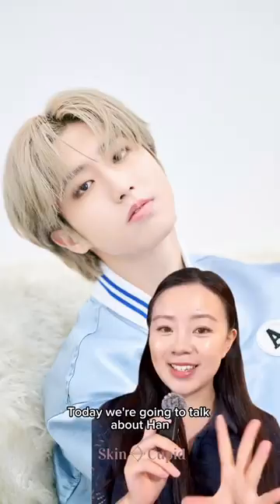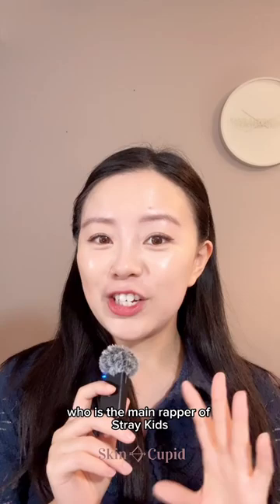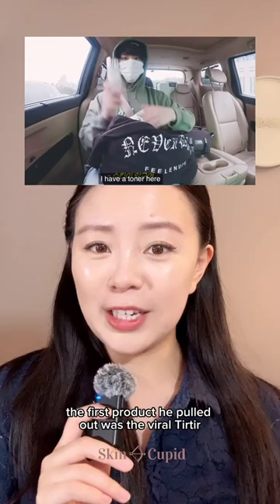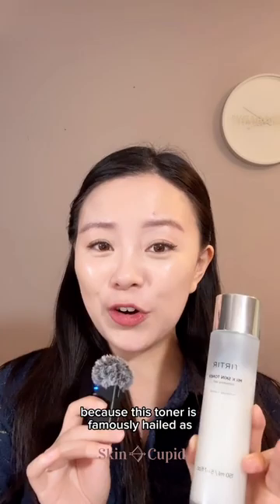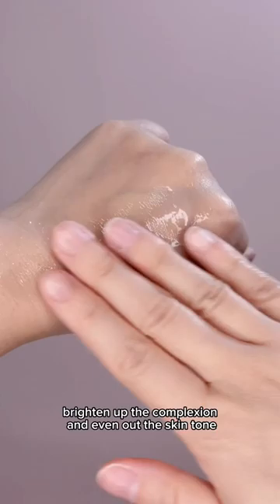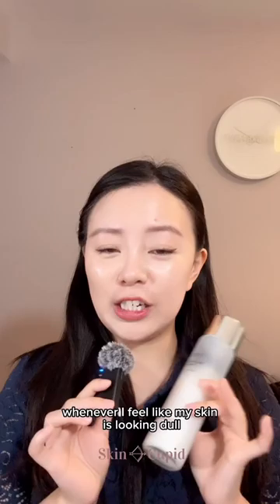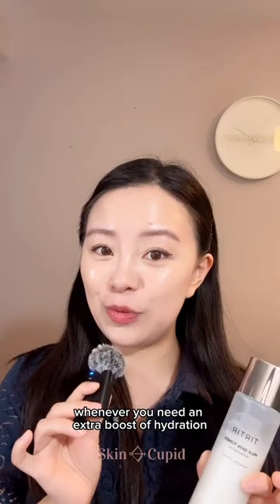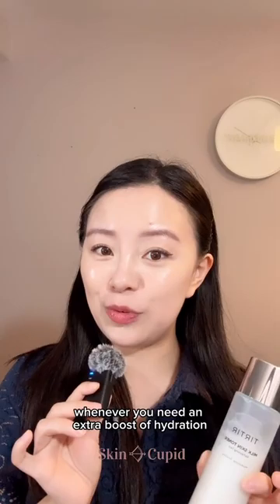Korean Skincare Used By K-Pop Idols - Han from Stray Kids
The TIRTIR Milk Skin Toner has been going absolutely viral, we even found out that Stray Kids’ main rapper, Han revealed it as his go-to toner 🤩 In an SKZ vlog, Han showed what travel essentials are in his bag and this was the first skincare item he wanted to share with STAYs. No wonder his skin is so good! This fungal acne-safe toner is perfect for brightening, soothing, and giving the skin the dreamiest glow ever ✨ It is packed with superstar ingredients like Rice Bran Extract and Niacinamide and is suitable for all skin types.

Did you know Han uses this toner?

🤍 TIRTIR Milk Skin Toner (150ml)

TIRTIR Milk Skin Toner is an award-winning and highly concentrated toner that is hailed as “glass skin” in a bottle. It brightens your complexion, resulting in smooth and radiant skin, reminiscent of milk. Its formula combines Rice Bran Extract and Niacinamide, working together to improve uneven skin tone and enhance overall skin brightness. The toner features Hyaluronic Acid, ensuring deep hydration and preventing moisture loss, as well as Chamomile extract to add vitality to the skin and provide soothing relief.